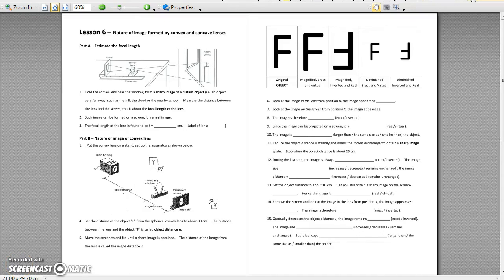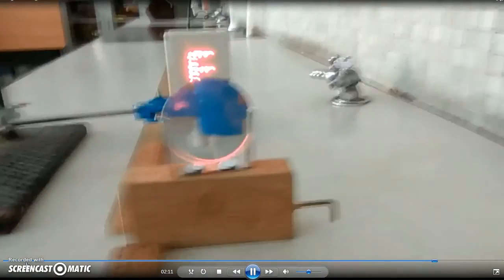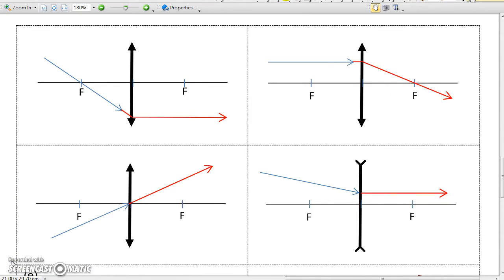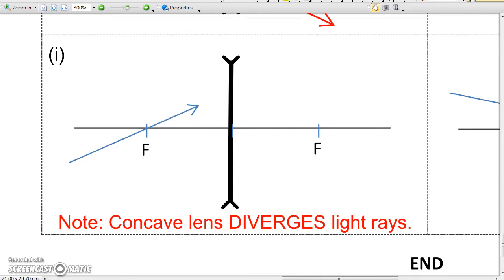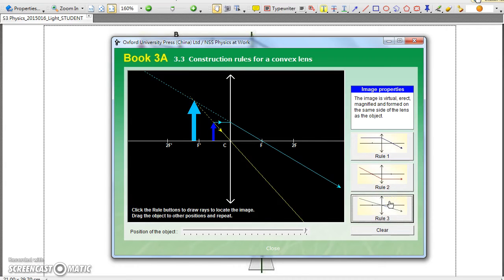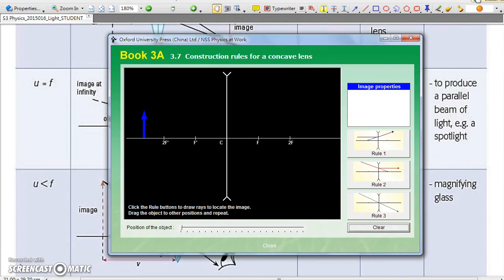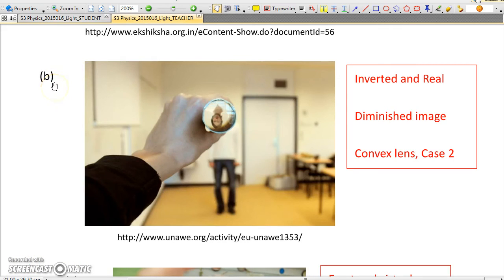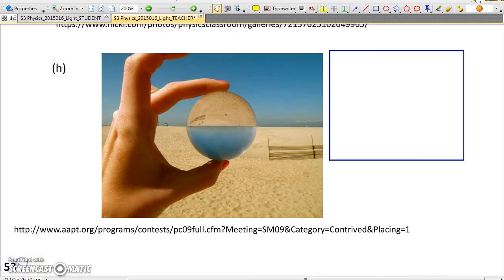Pre Lesson8 Nov2016